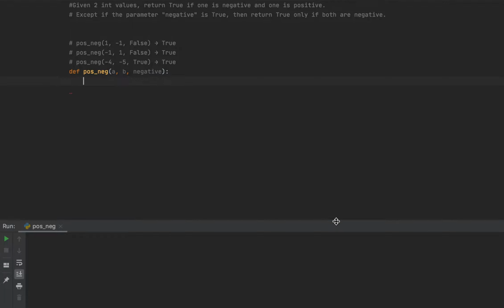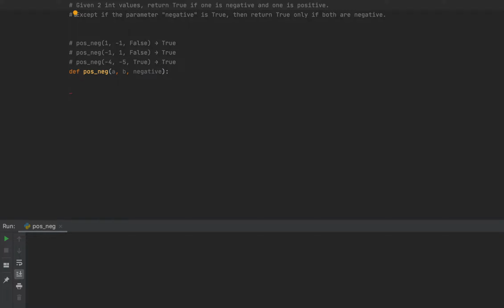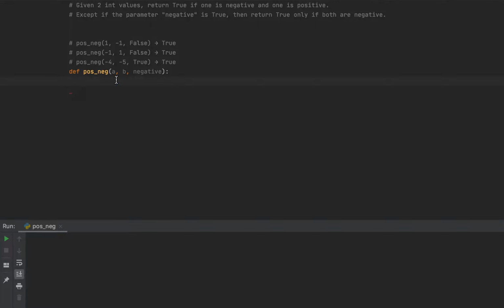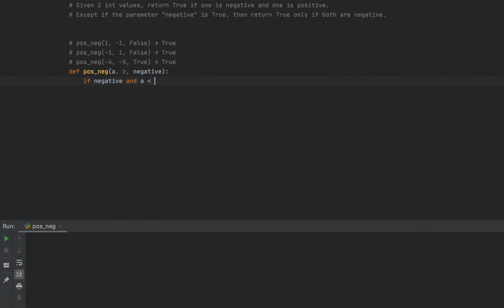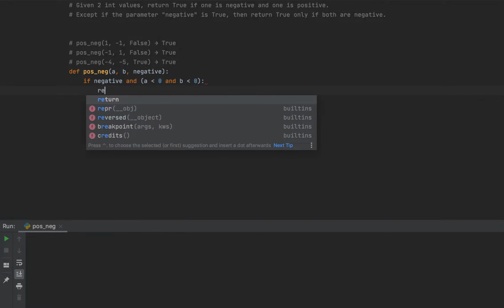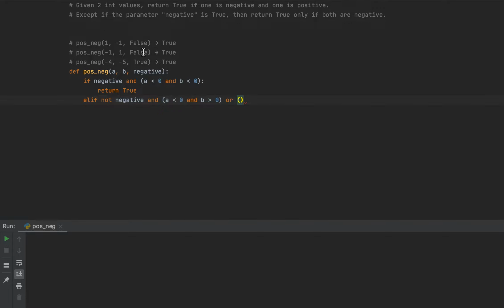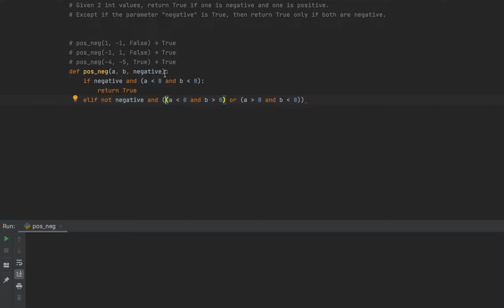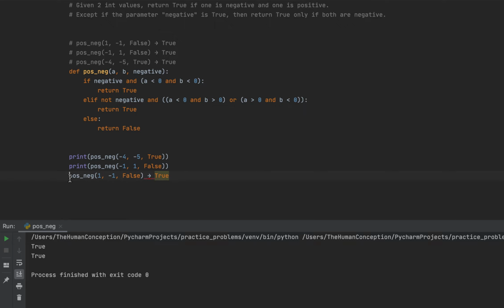Coding Bat pos_neg Warmup-1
This is a solution video for the pos_neg Warmup-1 problem on CodingBat.com

This is my second video in a series and I am posting this as part of my 100 days of Coding challenge.